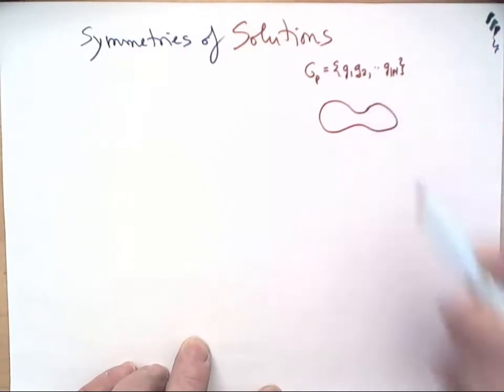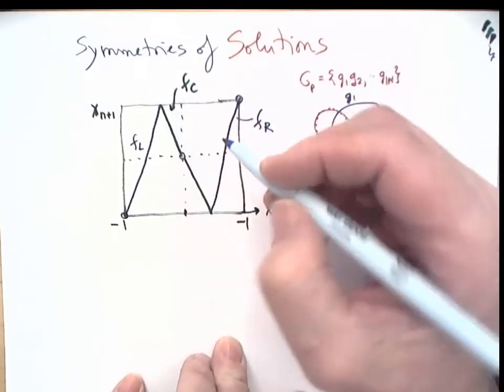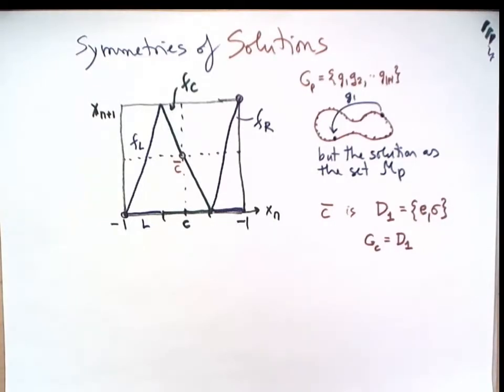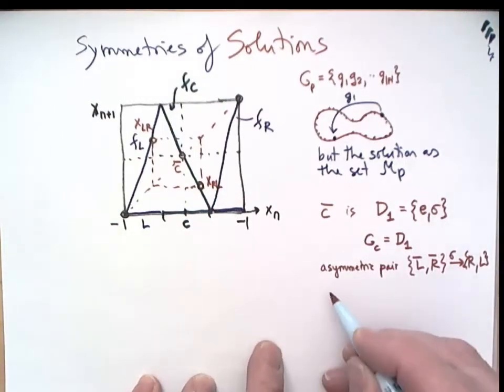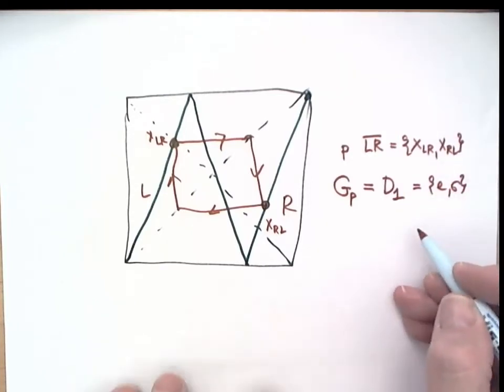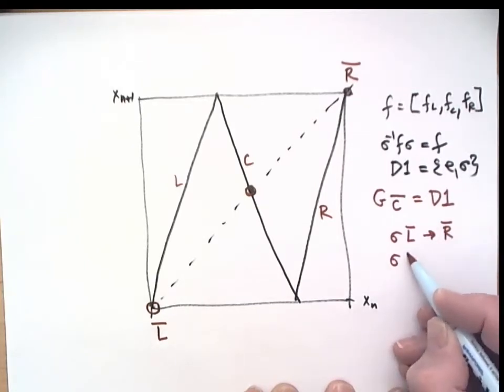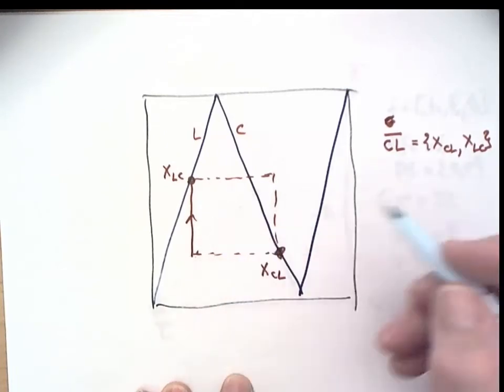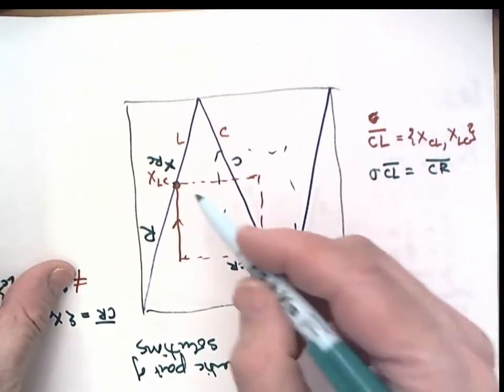Week 10 clip 8 - a 1-dimensional fundamental domain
Also:
   ChaosBook.org chapter World in a mirror - Handwritten: a 1-dimensional fundamental domain
In both courses, this video is too long-winded, so it is replaced by
Example: a 1-dimensional system with a symmetry

The simplest example of symmetry is the reflection symmetry on the [-1,1] interval. Here we explain the symmetry; elsewhere we reduce it to the fundamental domain, the (0,1] interval and the invariant subspace x=0.

Instructor: Predrag Cvitanović
ChaosBook.org/~predrag/courses/PHYS-6124-20
Aug 18 to Nov 24 2020, BlueJeans Meeting TT 09:30 - 10:45

YouTube.com/playlist?list=PLVcaOb64gCp-J115RvfOhE1Yb4s584Mho